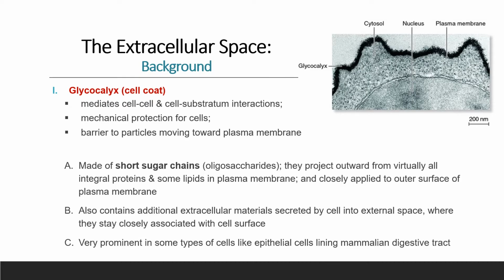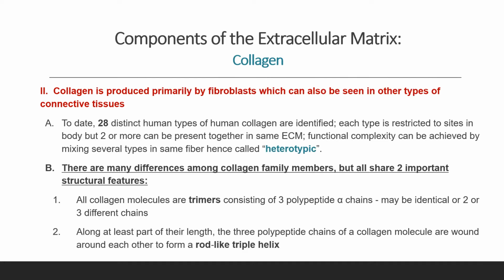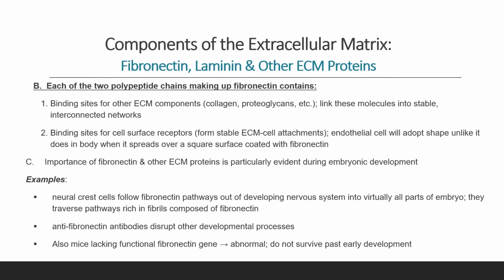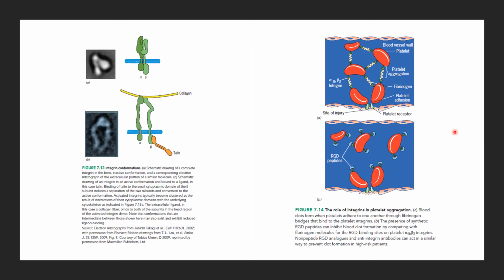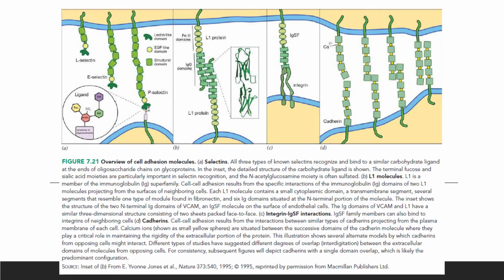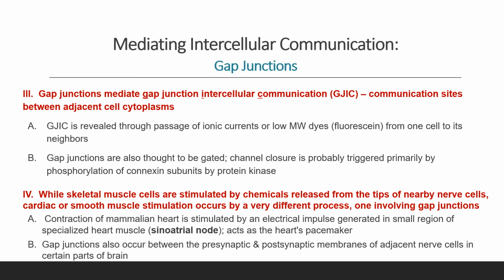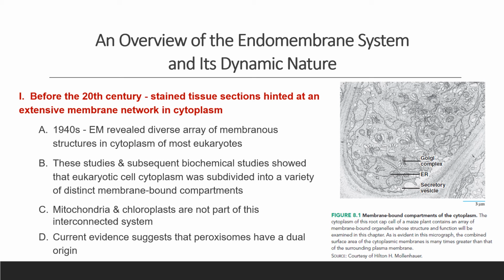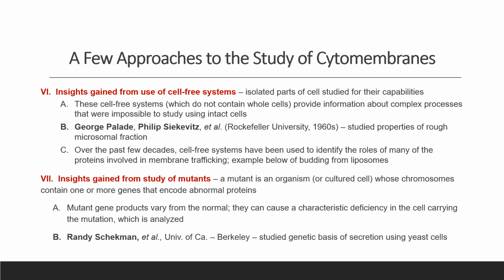Cell Biology: Interaction Between Cells and their Environments; and Endomembrane System (Part 1)